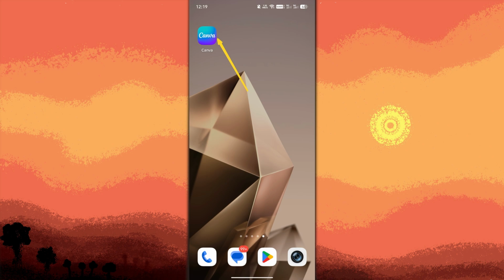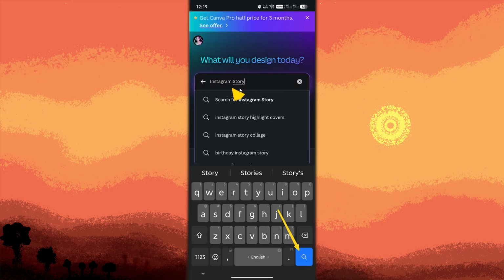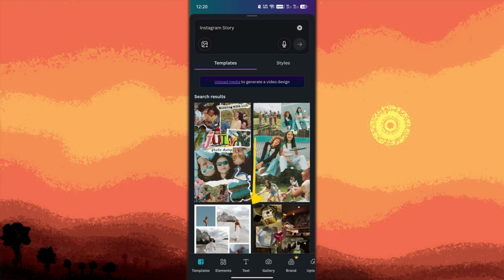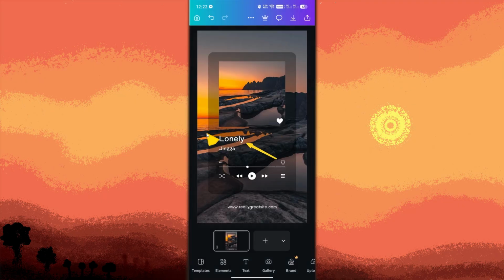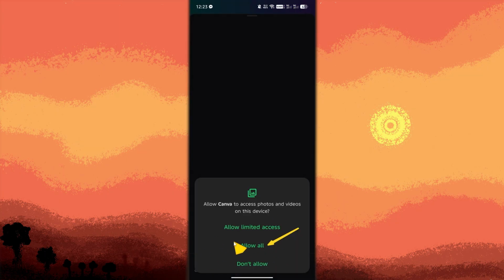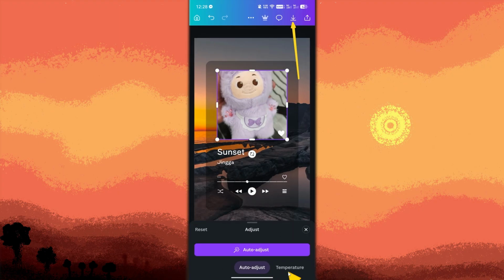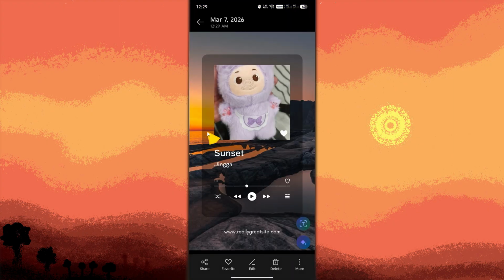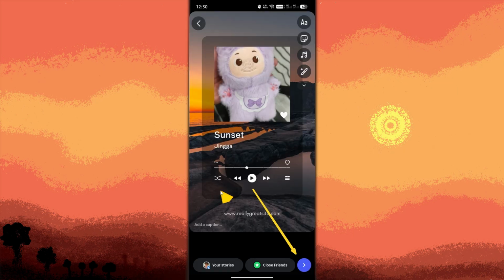How To Use Instagram Templates For Stories (Quick & Easy)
In this guide, I'll show how to use Instagram templates for stories. Use these premade templates to create your stories faster and with your choice of layout.